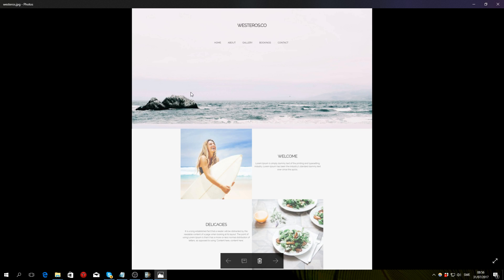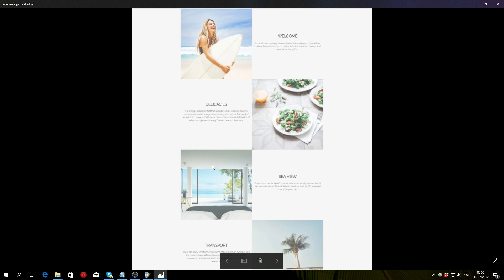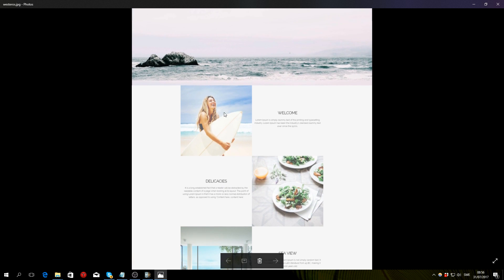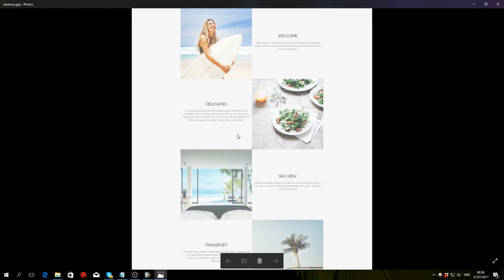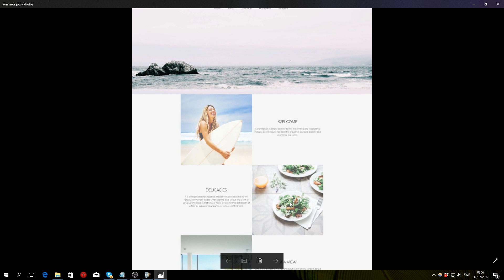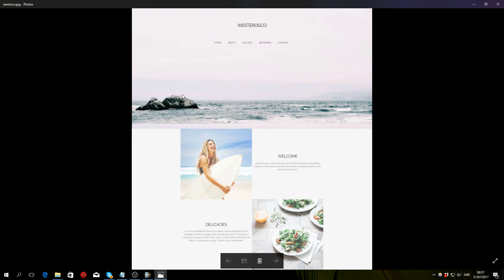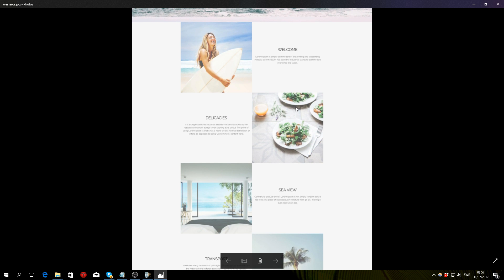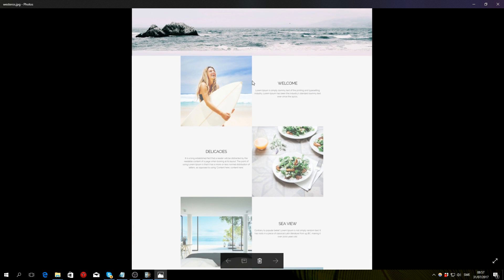Mobirise Beach Resort Website Tutorial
Mobirise Beach Resort Website Tutorial Introduction